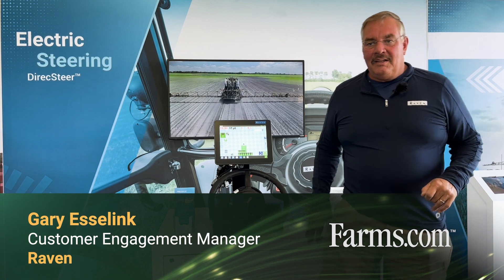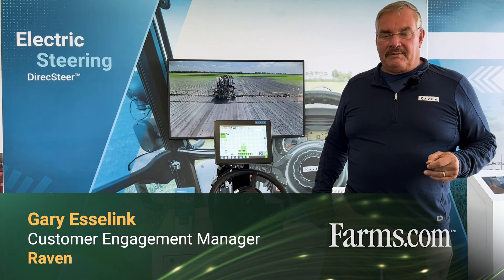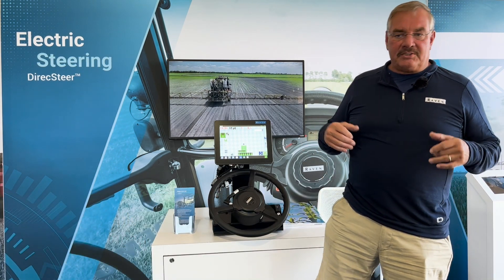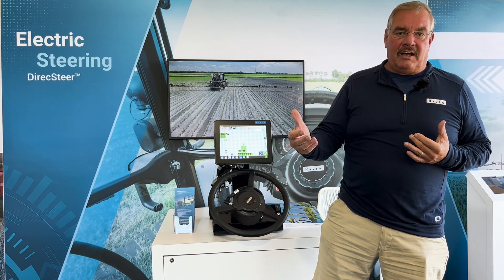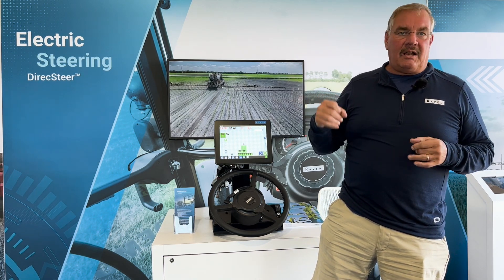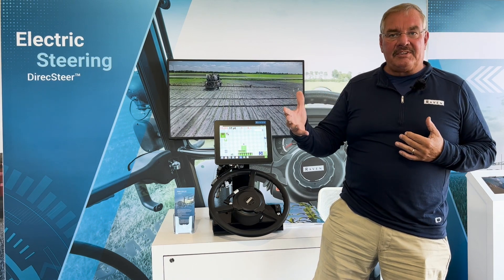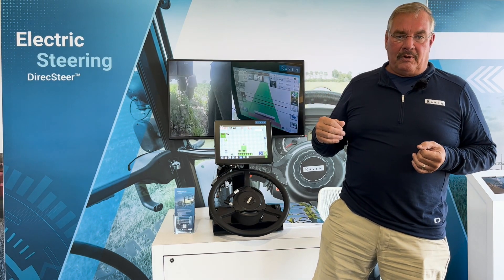Want to Update Your Fleet with Autosteer? Don't Overlook Raven's DirectSteer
If you're thinking about upgrading your fleet with autosteer, you should consider Raven's retrofit DirecSteer.

This electric steering solution is easy to install on any tractor or self-propelled farm machine. It has a silent operation with built-in intelligence.

Raven discusses more in this video!